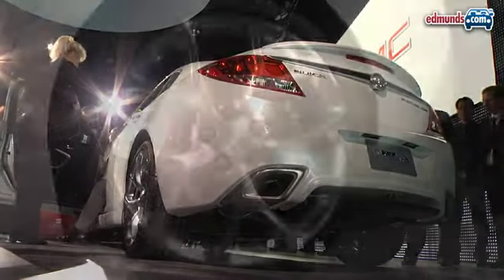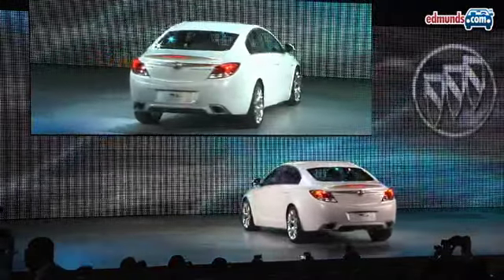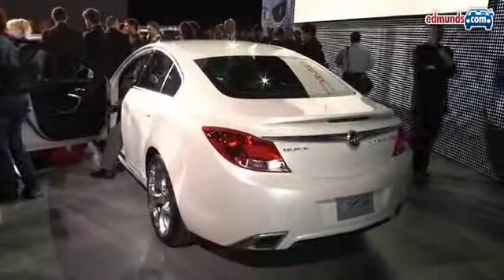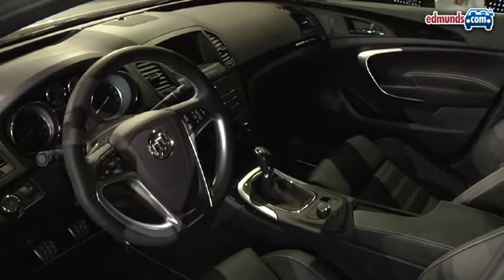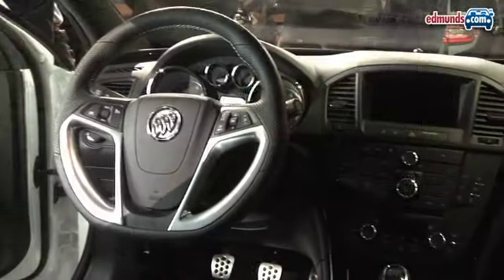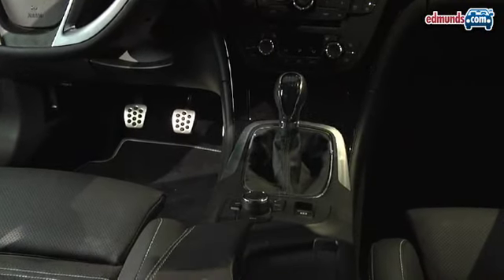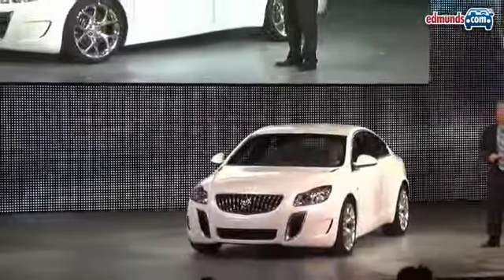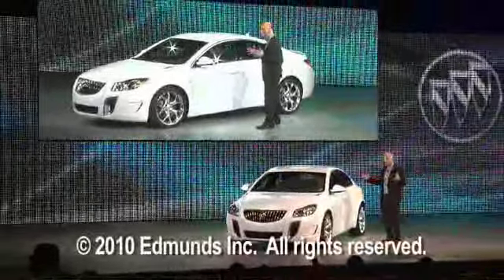The New Buick? Buick Regal GS Concept Shown @ 2010 Detroit Auto Show